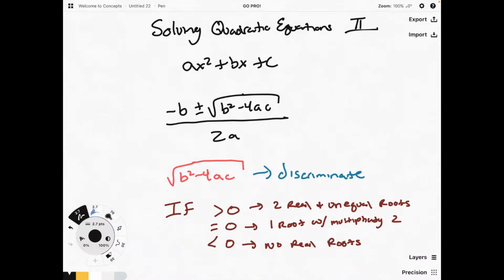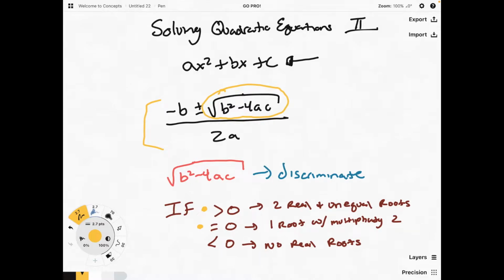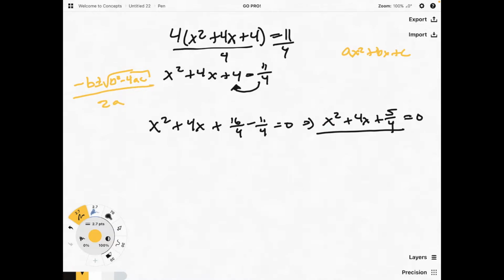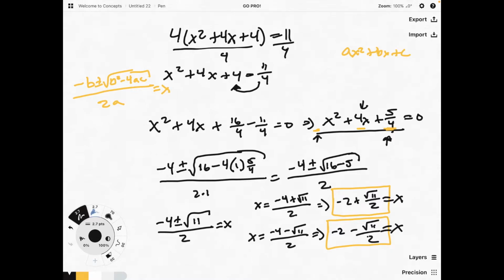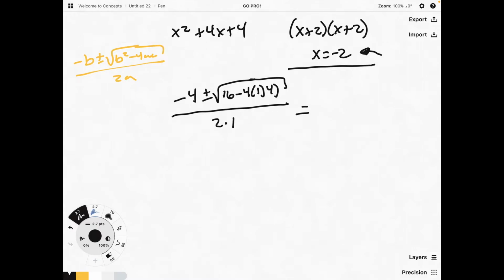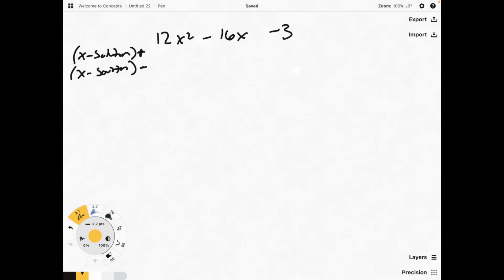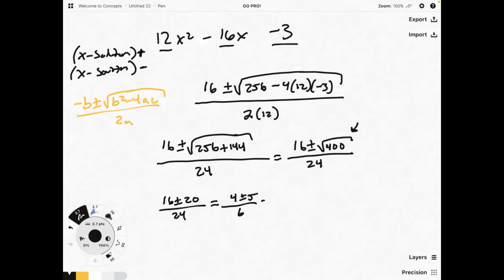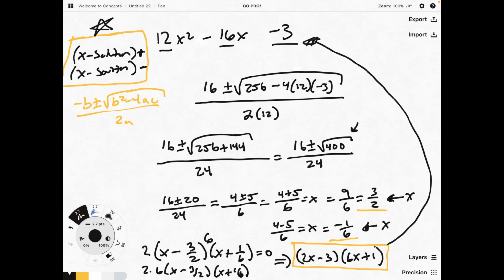Solving Quadratic Equations (Part 2- Quadratic Formula)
This video will discuss how to solve quadratic equations using the quadratic formula.